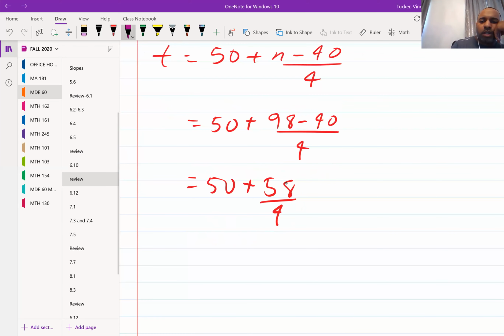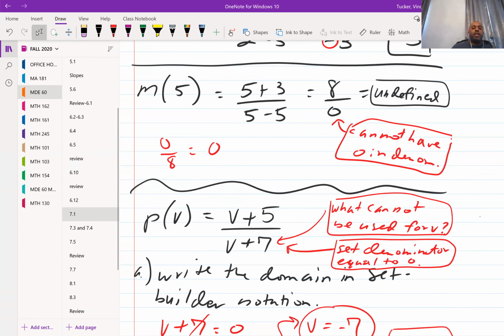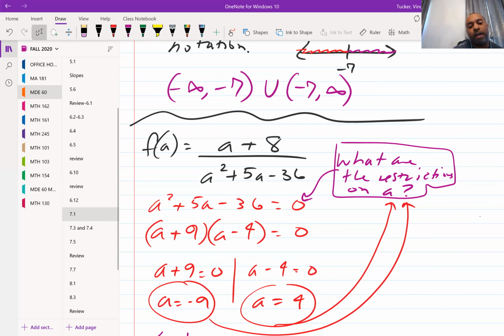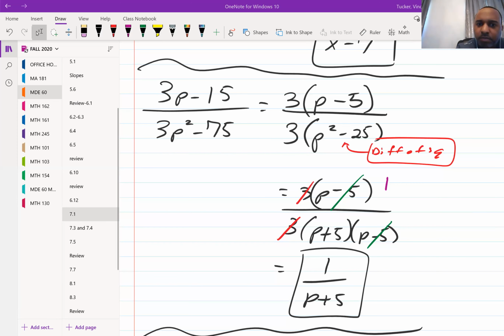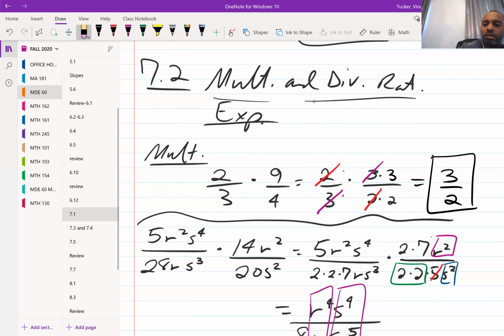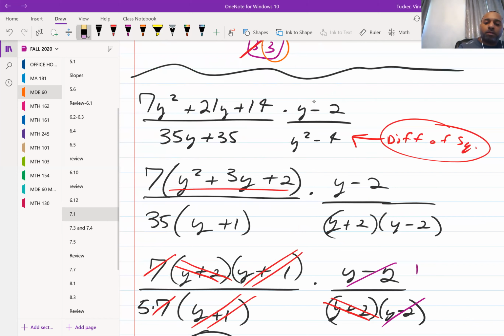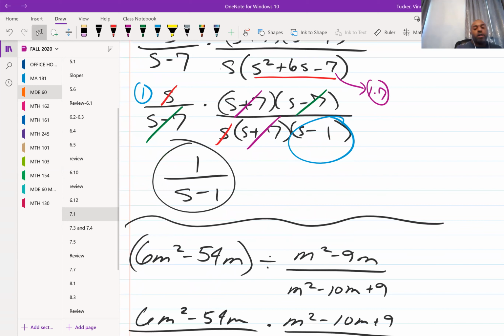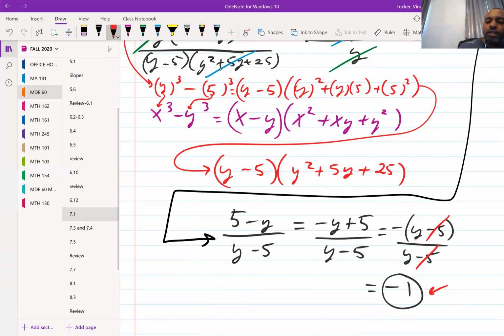Intermediate Algebra ~ 9:30 Class Lecture ~ 3/30/21